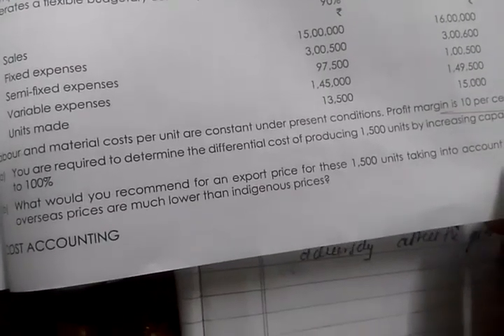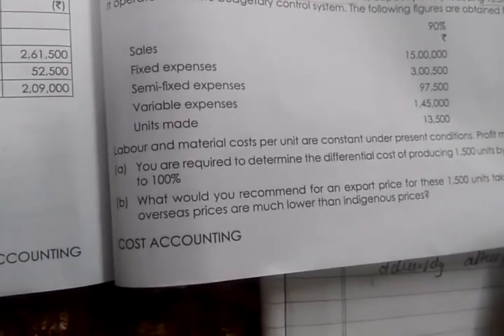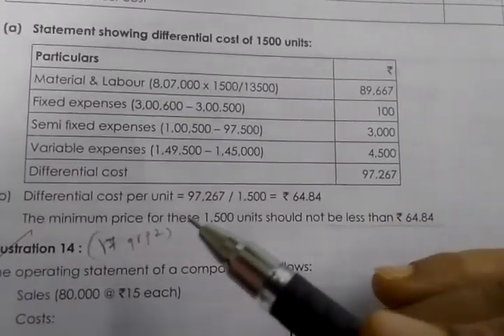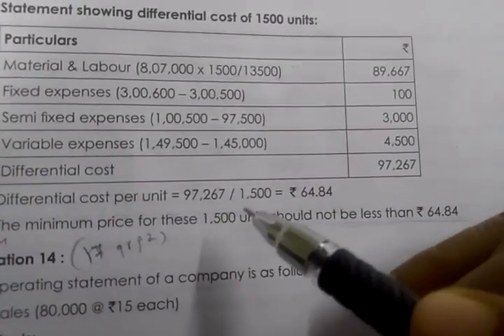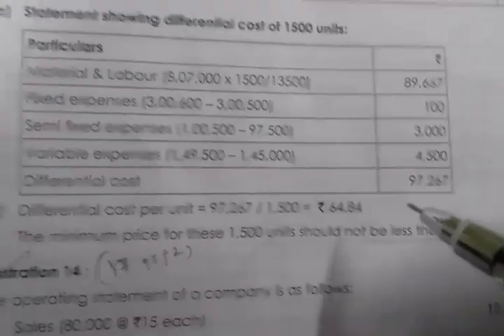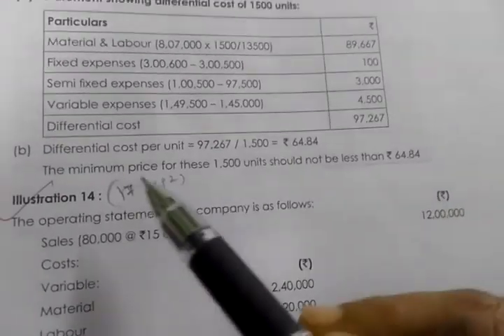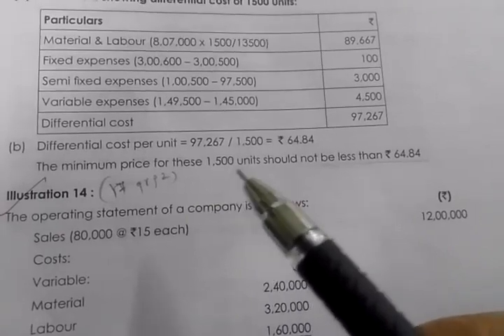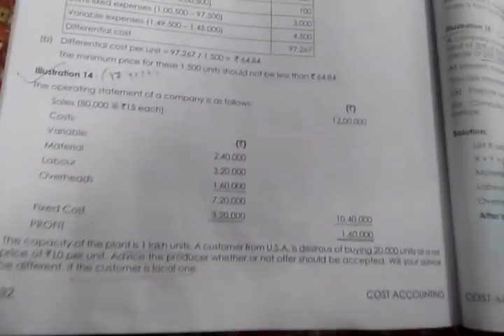FOR GROUP 1, (ILLUSTRATION 13 AND PG NO 331) IN QUICK WAY @CMA leaf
whats app group link:
MarginalCosting CmaInter, for group1, in easy and fastest way @ CMA leaf, must look on it.

books purchase online link:
Flipkart:
cma foundation books
cma inter books
cma final books